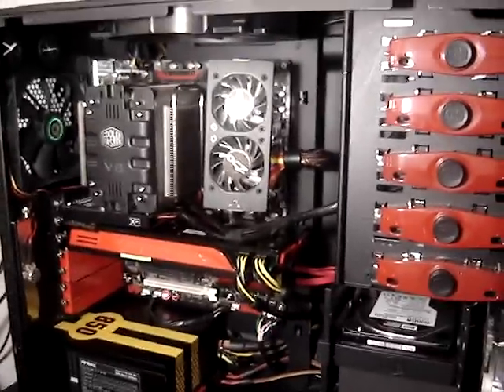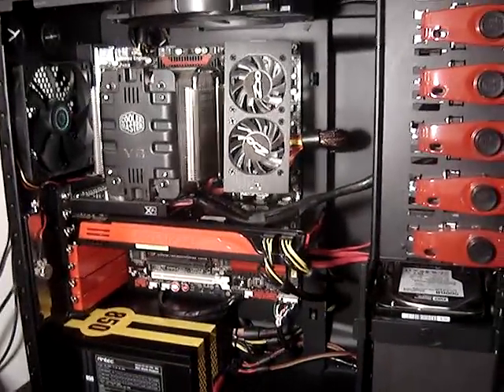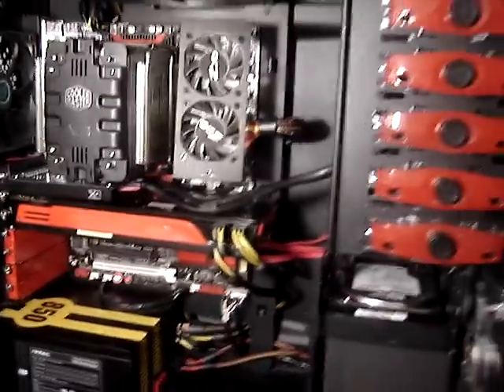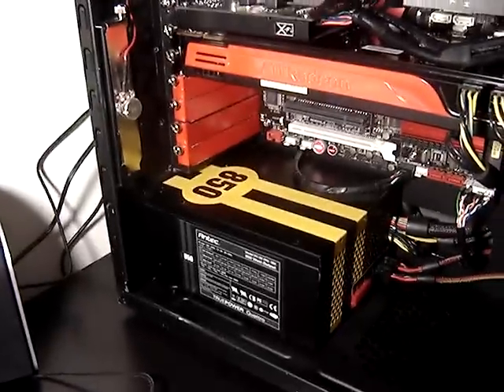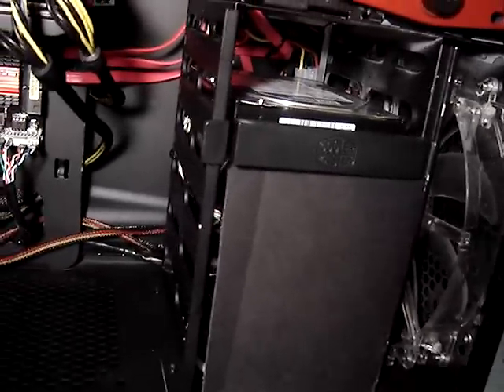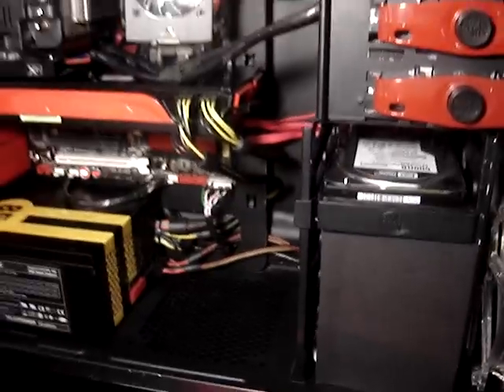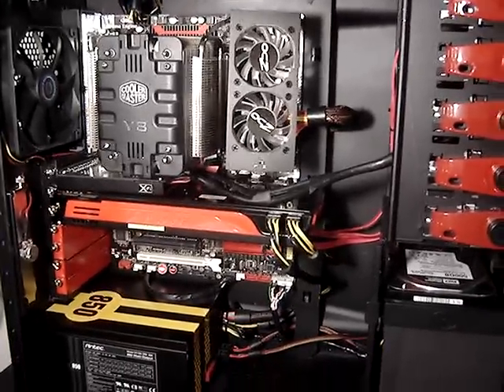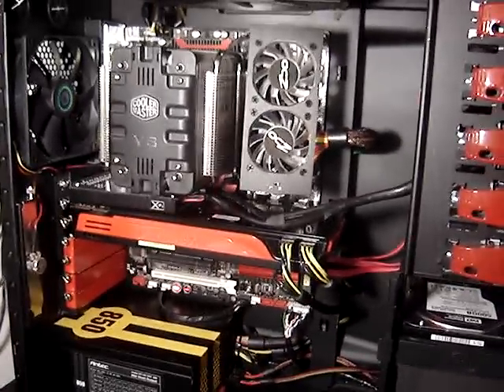Finished NEW 2nd Computer Build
The finished product of my NEW 2nd PC. The specs are in on my profile description.

SPECS:

CPU - Core i7 860 O'ced to 3.33 Ghz
Cooler - CM V8
MOBO - Asus Maximus III Formula
RAM - 8 GB G.Skill Gaming Ram DDR3 1600 MHZ
GPU - HD 5870 1GB
Sound Card - Creative X-FI Titanium Fatal1ty Pro Champion
PSU - Antec TruePower Quattro 850W
RAM COOLER - OCZ XTC 2
HD - Western Digital Caviar Black 500 GB
Case - CM HAF 922